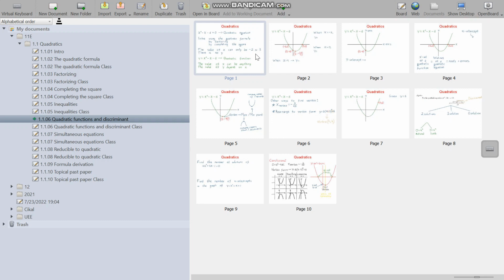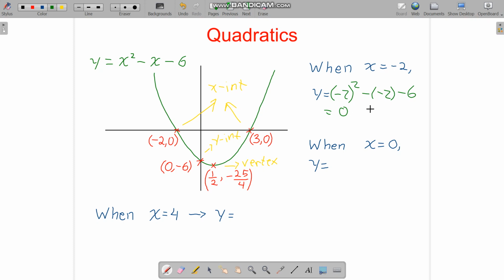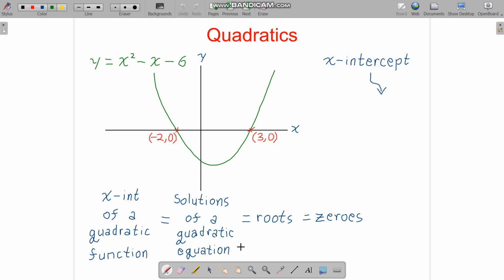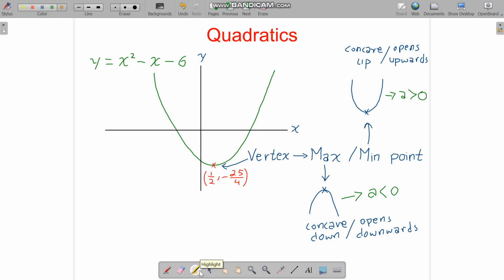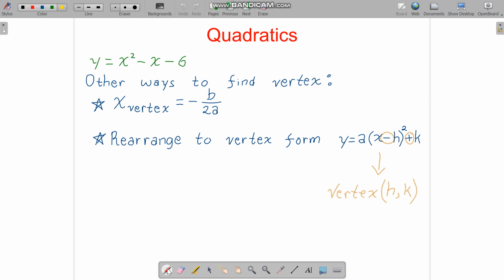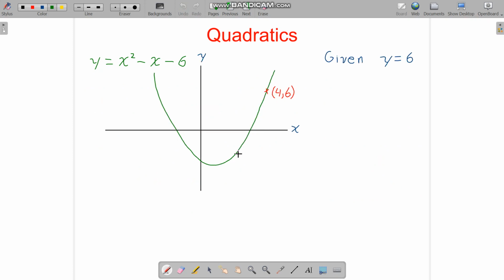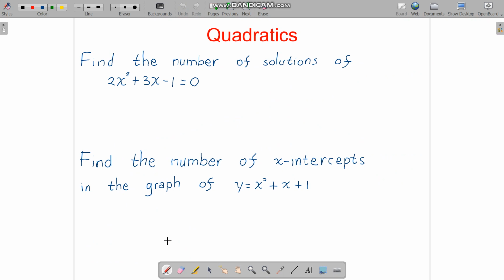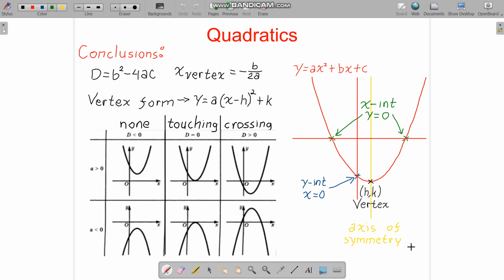Quadratic Functions and Discriminant